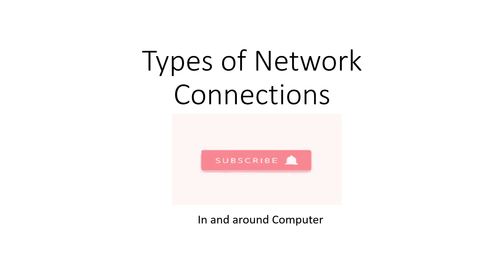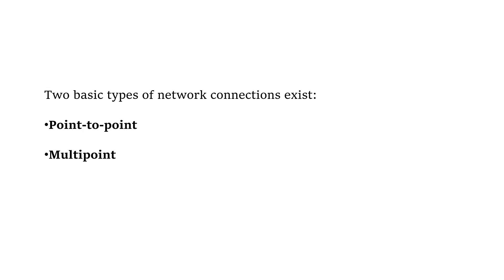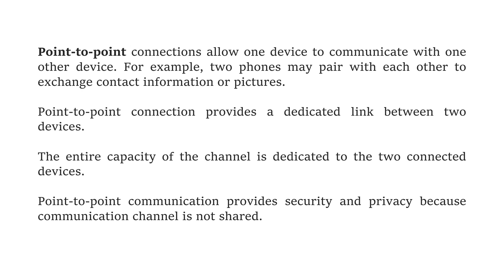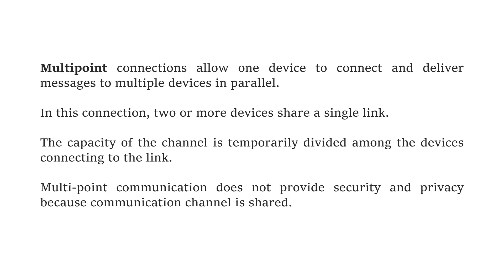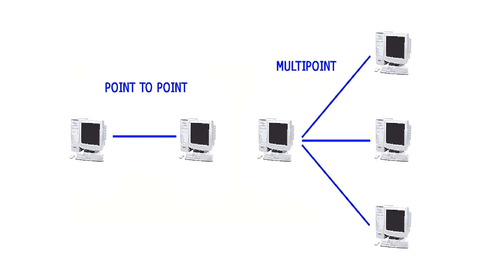Types of Network Connections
Point-to-point

Multipoint